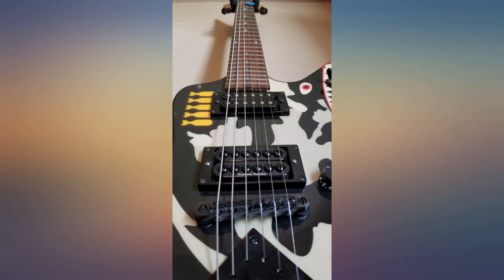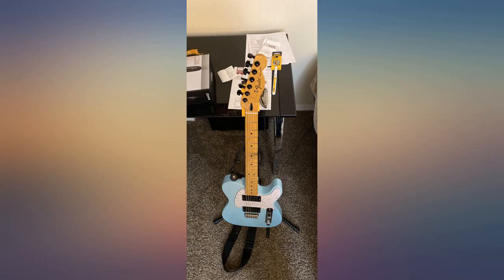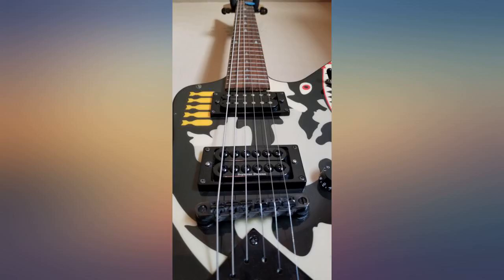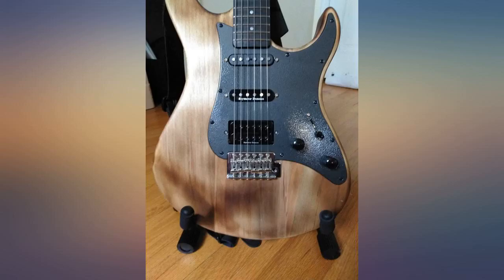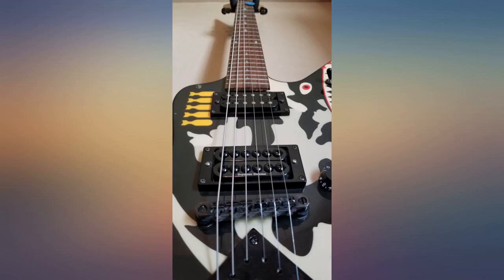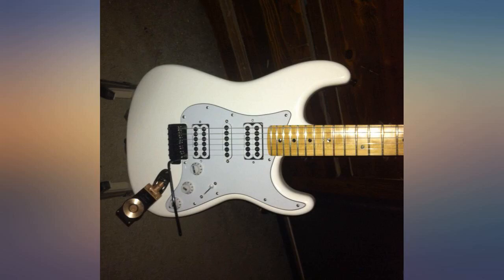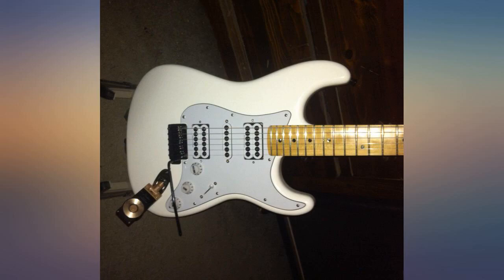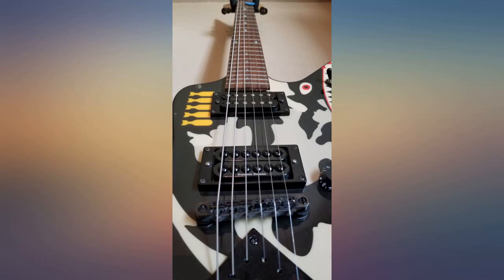Seymour Duncan SH8 Invader Humbucker Bridge Pickup review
Seymour Duncan SH8 Invader Humbucker Bridge Pickup

Main Features:
- Hum Canceling: Yes^D.C. Resistance
- Neck Position: 7.2k^D.C. Resistance
- Bridge Position: 16.8k^Magnet: Ceramic bar^Resonant Peak
- Neck Position: 8.0khz